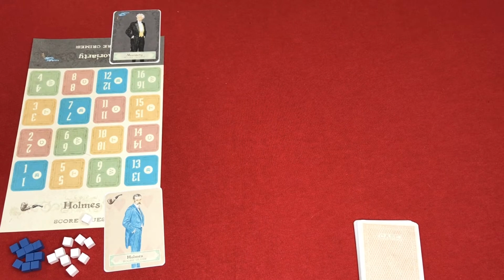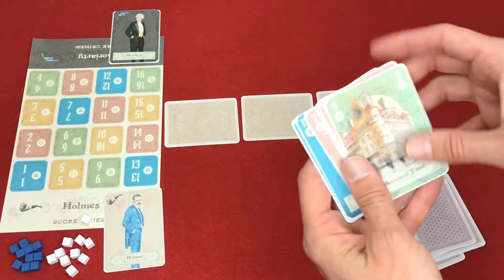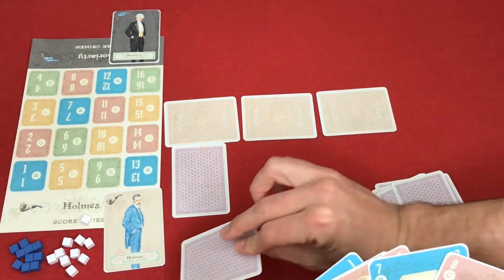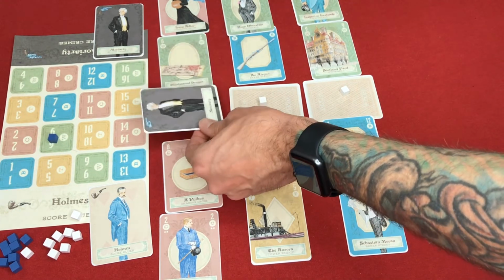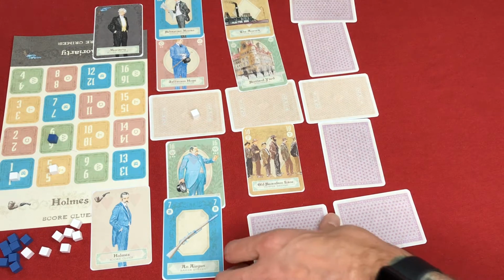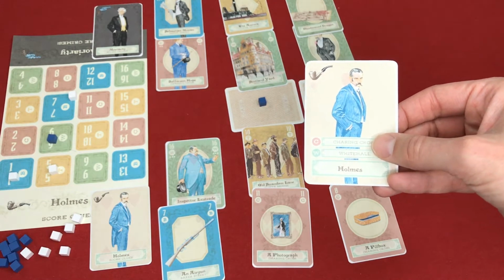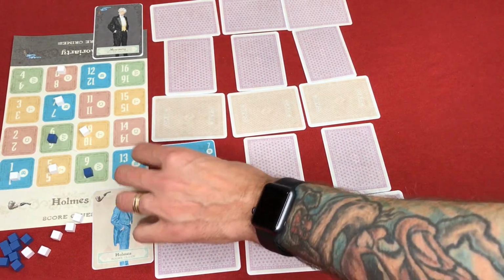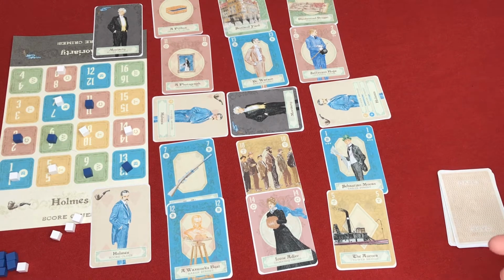Holmes and Moriarty - Playthrough and Review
Here is my PNP Playthrough and Review of Holmes and Moriarty.

Playthrough Starts - 00:31
Review Starts - 13:17